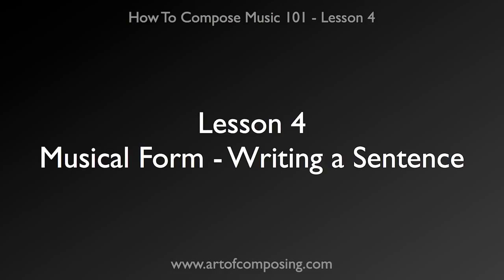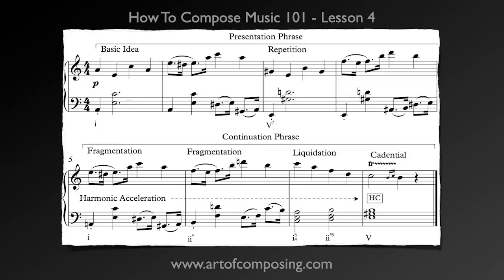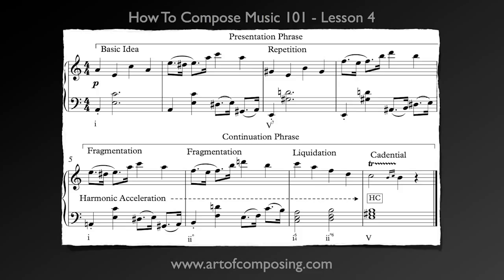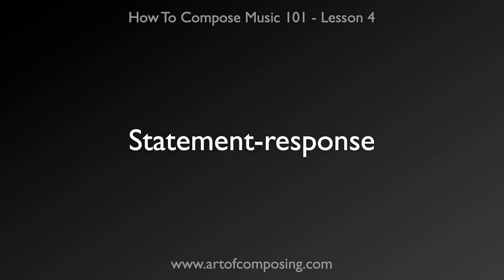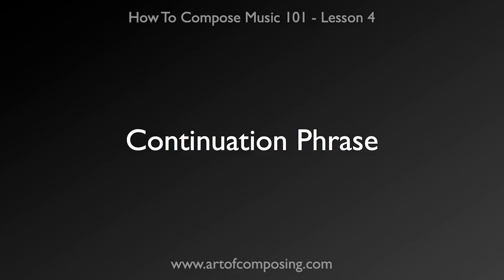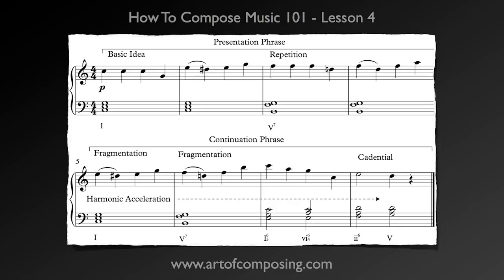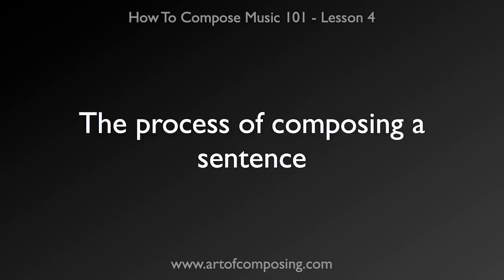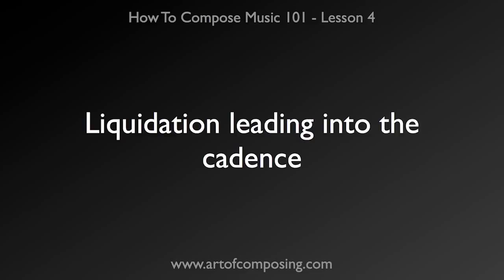Composing Music - Lesson 4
- Learn How Music Created by Theory -